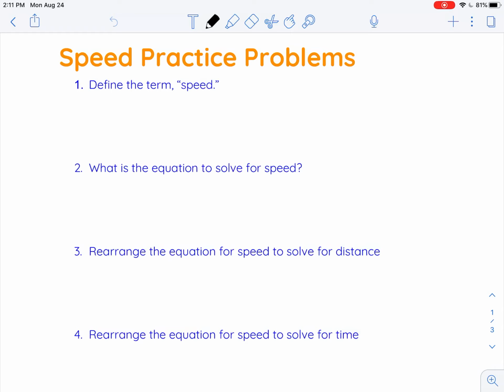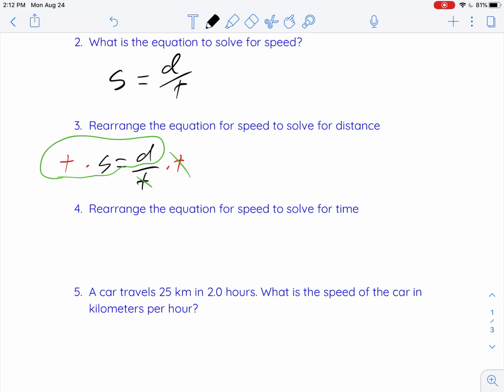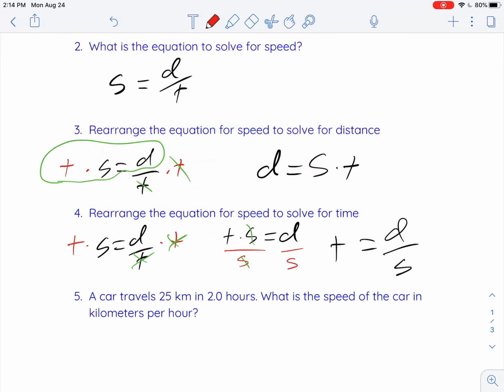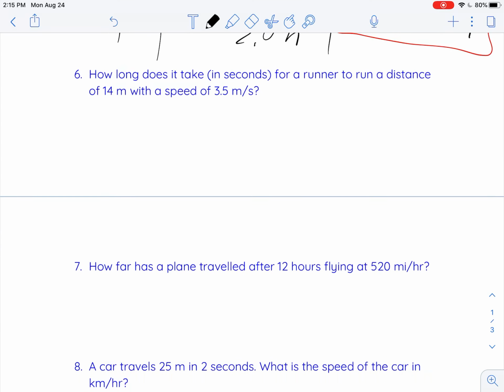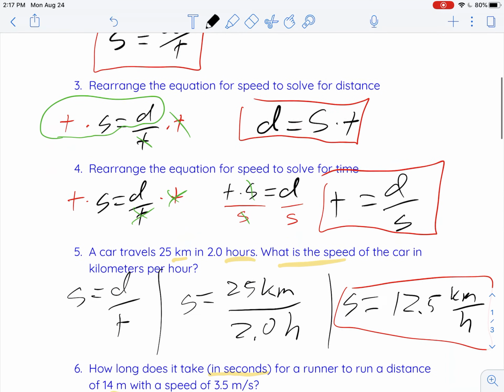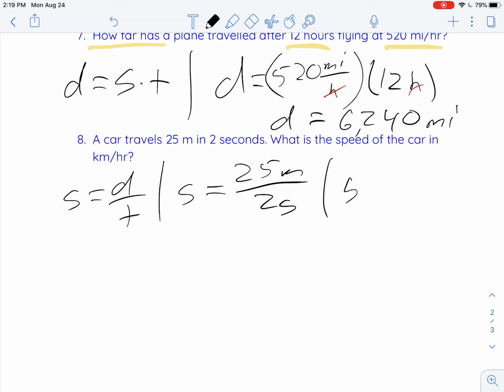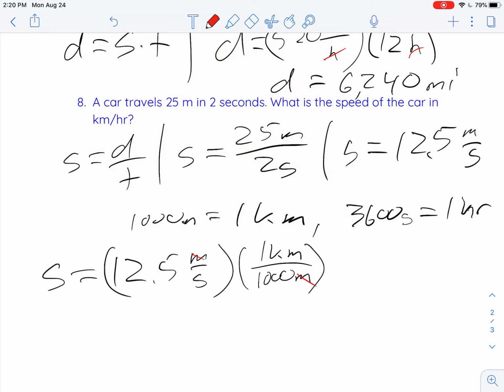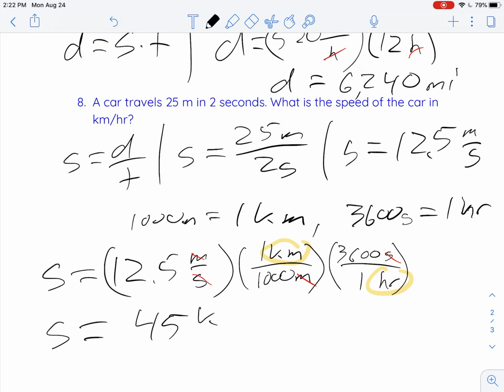Speed Practice Problems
This video provides a simple definition of speed (technically average speed), demonstrates how to manipulate and apply the equation for speed, and provides a sample unit conversion using the factor unit label method.